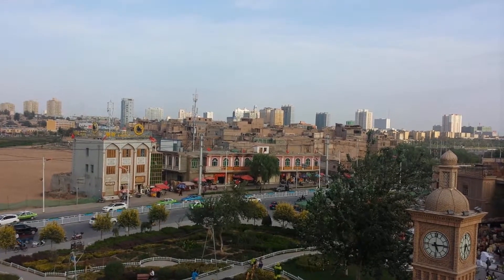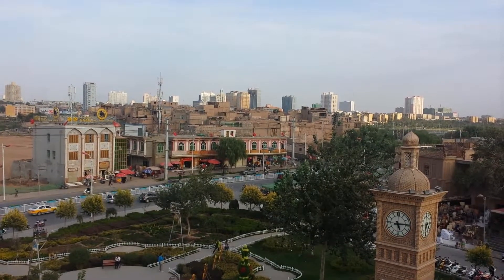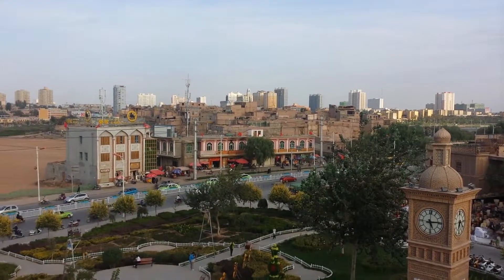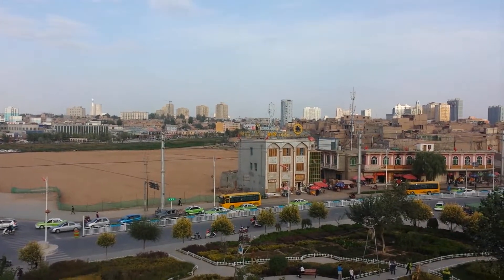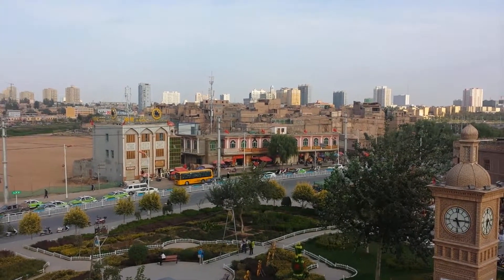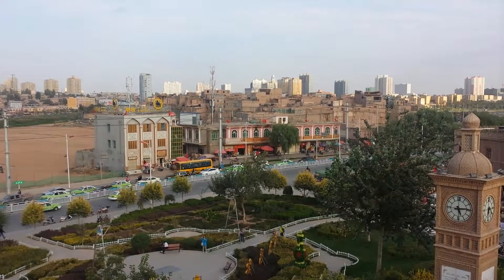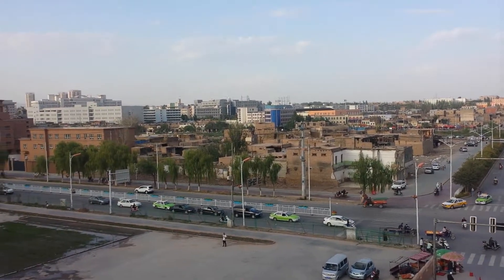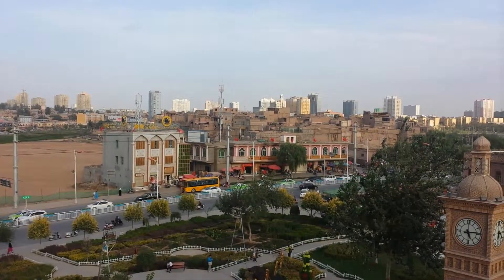Kashgar Old Town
The remains of the old town of Kashgar, filmed in 2015